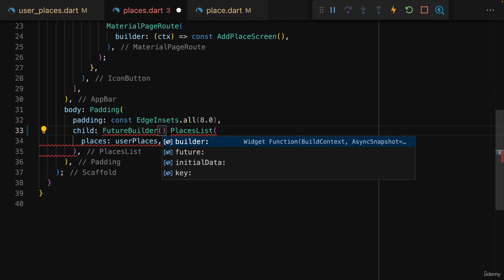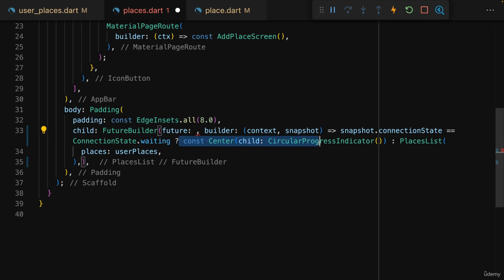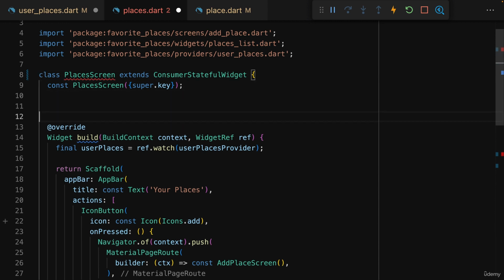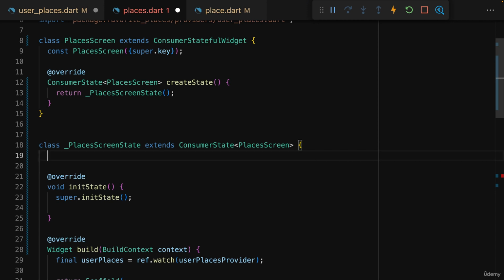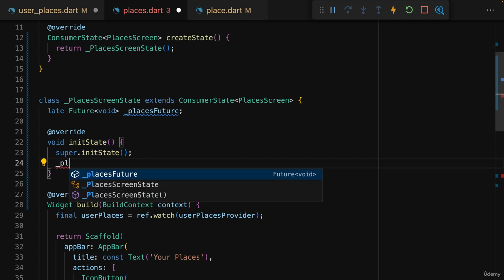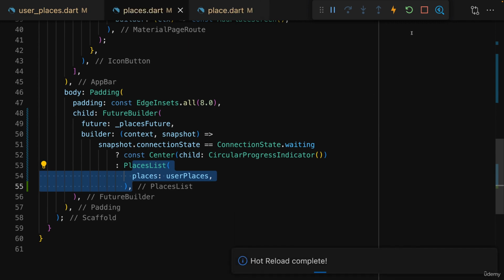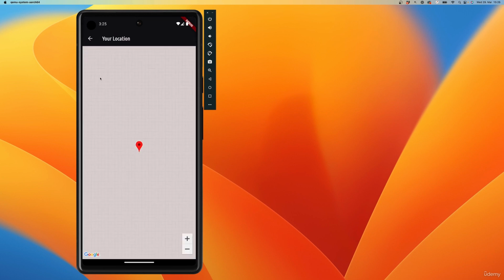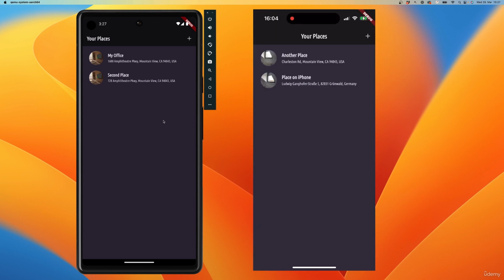262 Using a FutureBuilder for Loading Data